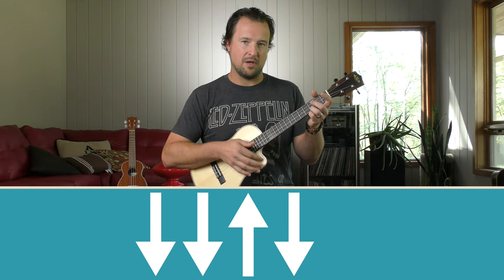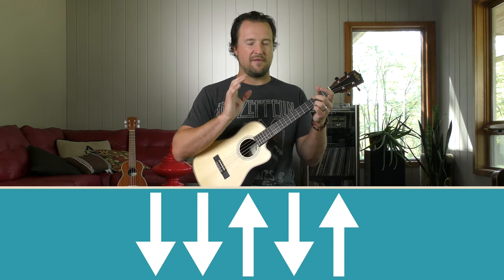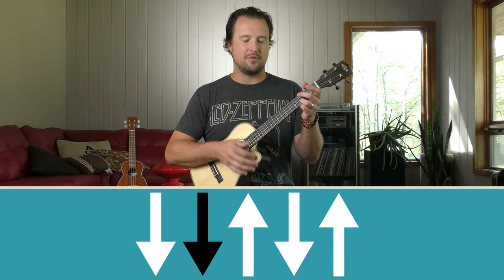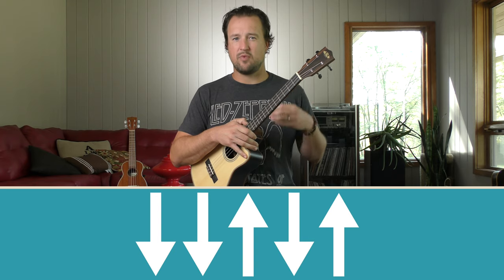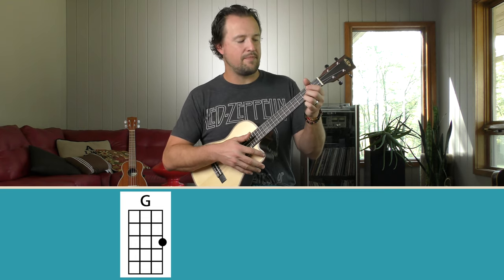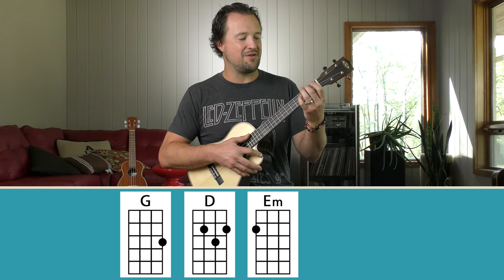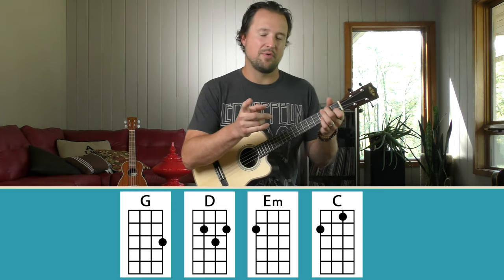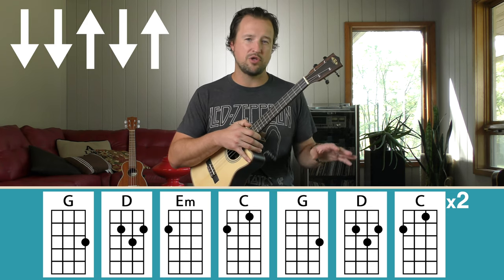Wagon Wheel | Old Crow Medicine Show | Baritone Ukulele Tutorial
BARITONE UKULELE TUTORIAL - Wagon Wheel, by Old Crow Medicine Show & Darius Rucker. Learn the easy/intermediate baritone ukulele chord progression and strumming pattern while we strum and play along together. Let's have some fun with this one :) -- Kevin

★ G E T T H I S K A L A U K E

♥︎ J O I N A L L F O R U K E

✺ W A G O N W H E E L S O N G S H E E T + T A B

✮ P R I V A T E L E S S O N S

Film Credits
Produced by Brittney Duran